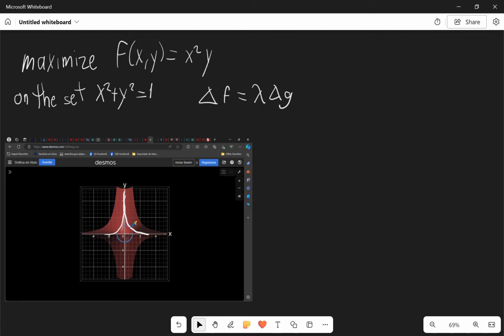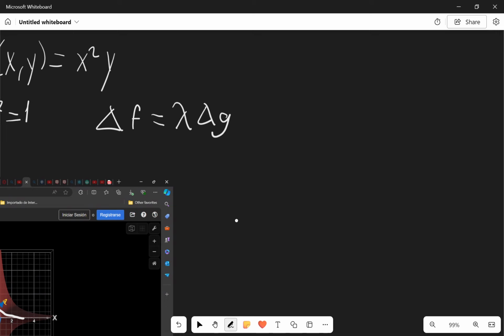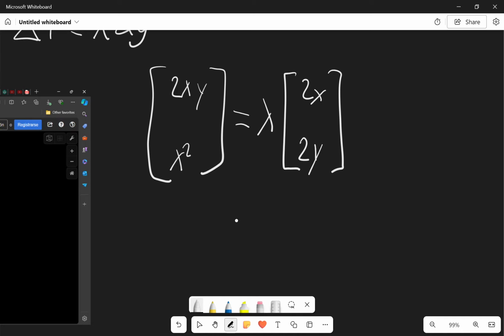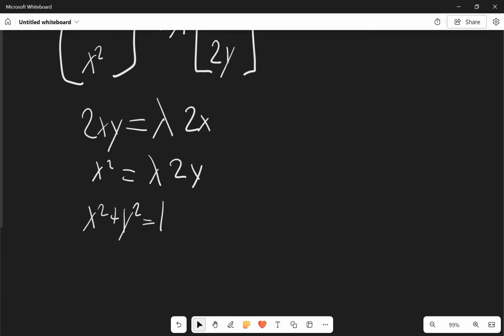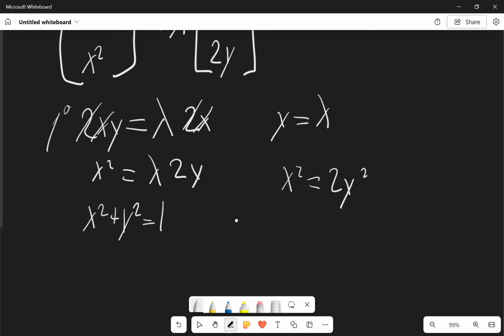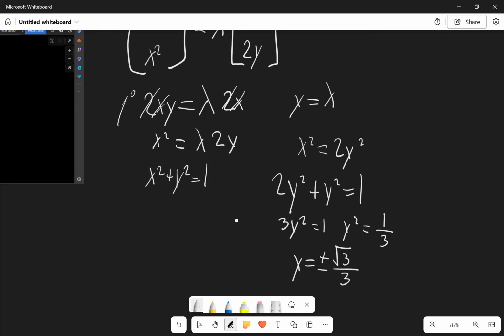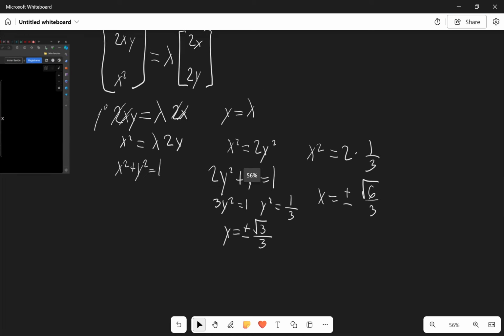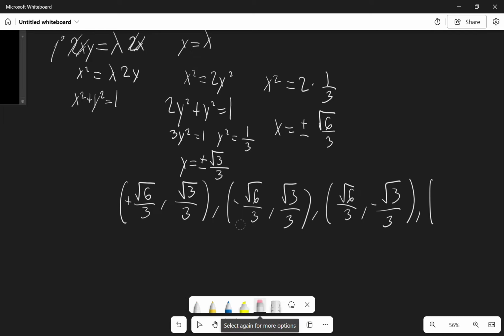Constrained optimization Part 2-practice example problem